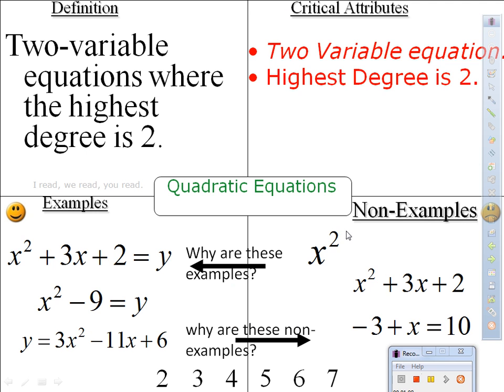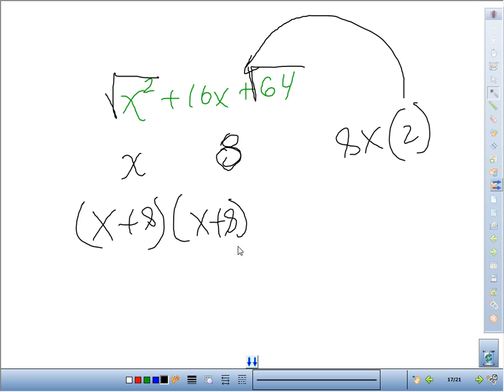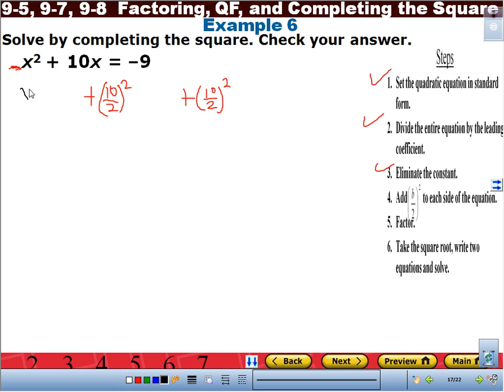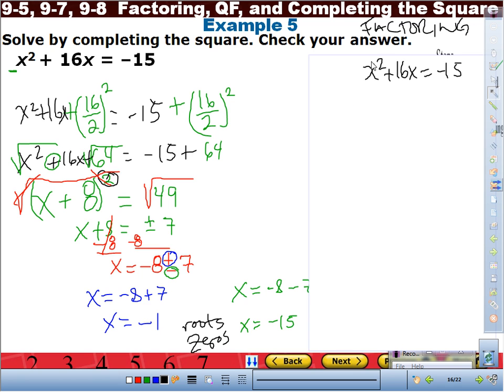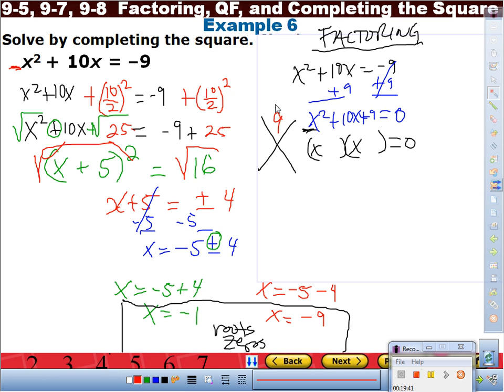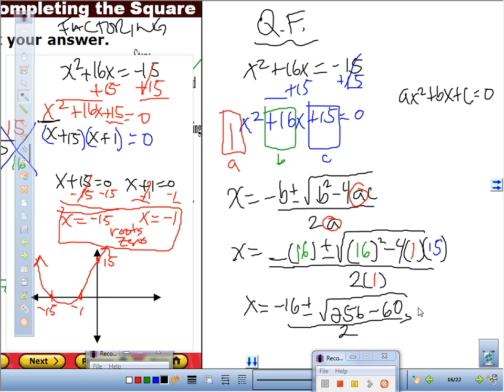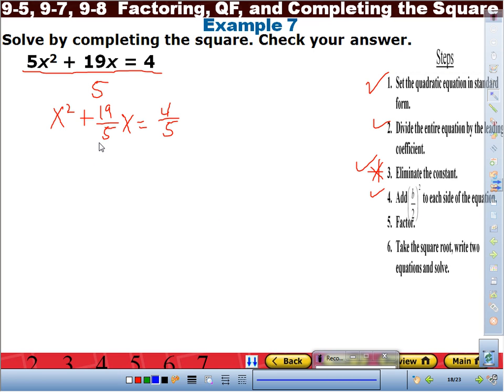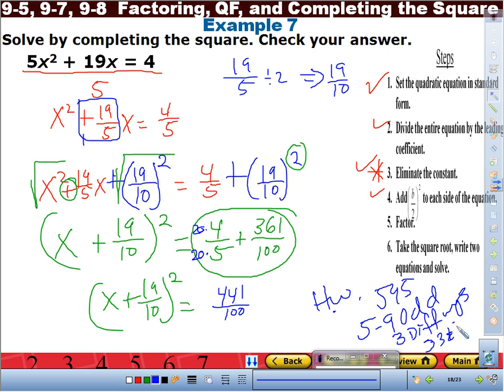Mr. Q's Solving Quadratic Equations 3-Ways